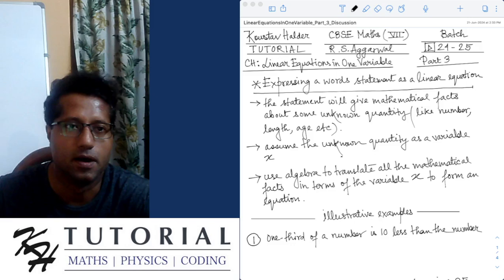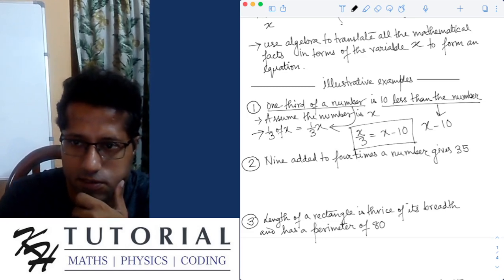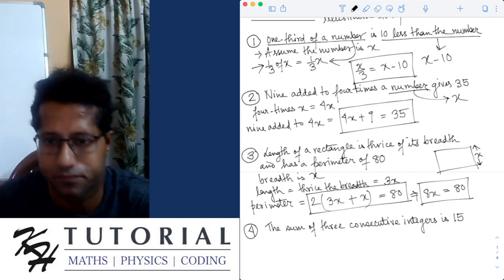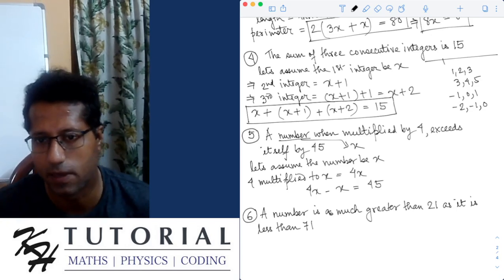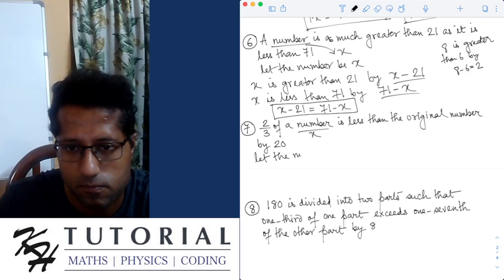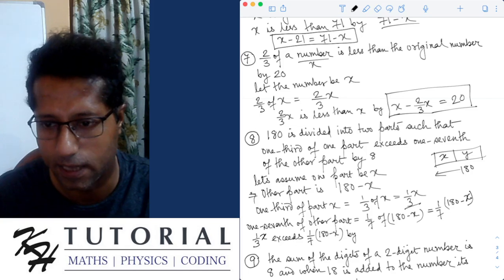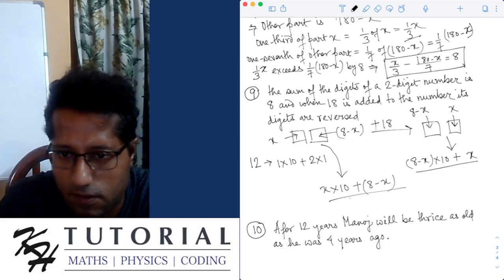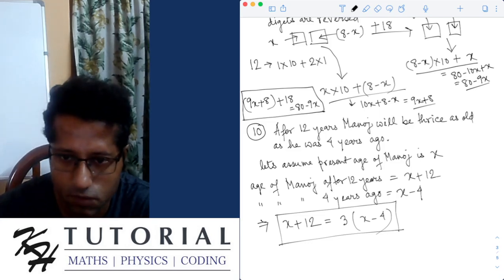CBSE Maths 7 RS Aggarwal | Linear Equations in One Variable | Part 3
Hello my dear students of CBSE class 7 !!! In this video I have discussed how to understand and translate a words statement into a linear equation of one variable from the chapter of "Linear Equations in One Variable" and discussed some problems as a reference from textbook RS Aggarwal. I hope this video will be beneficial to you.